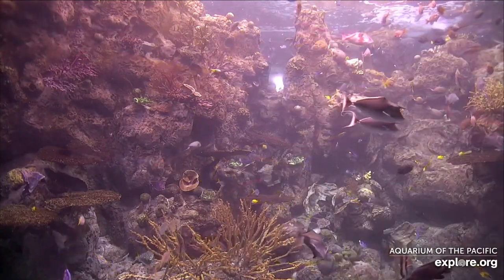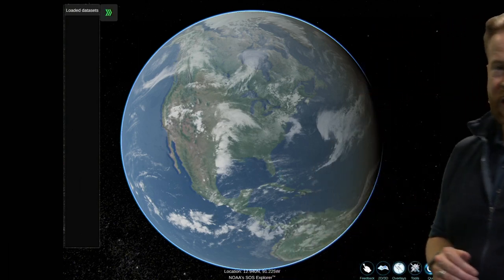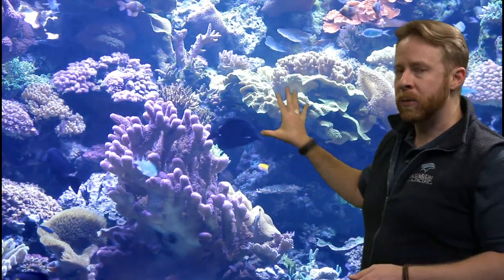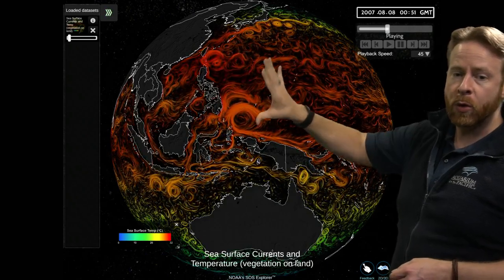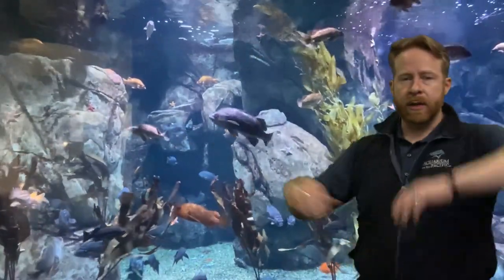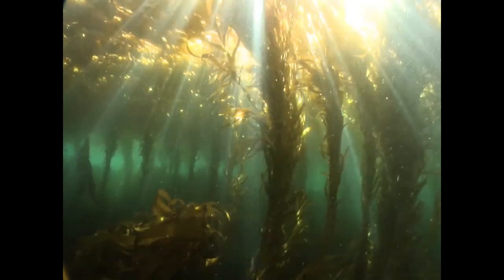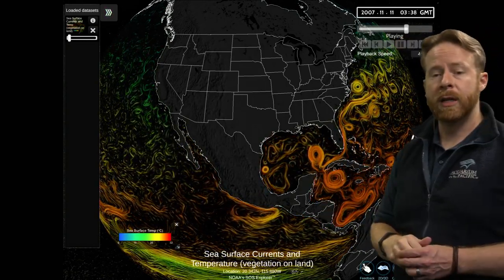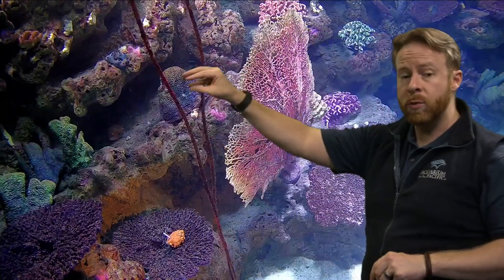Aquarium Exploration – Habitats on World Ocean Day | Aquarium of the Pacific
Join the Aquarium of the Pacific’s educators to celebrate World Ocean Day! We will take a special look at the dynamic features of the World Ocean, from planetary views to underwater seascapes. Explore what makes kelp forests and coral reef habitats unique and the conditions that help them thrive.